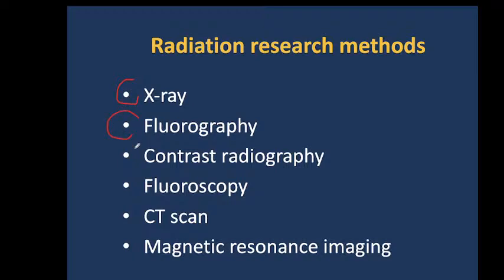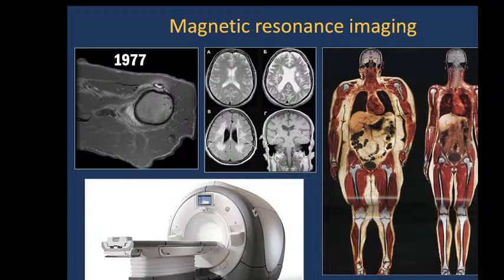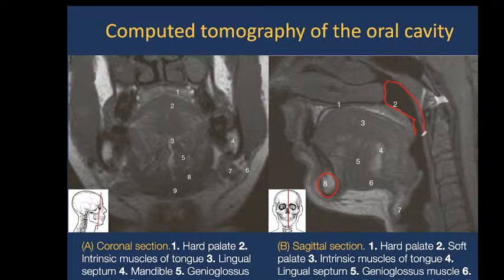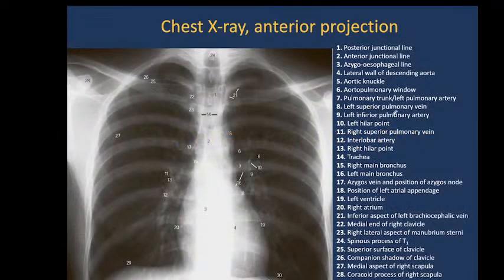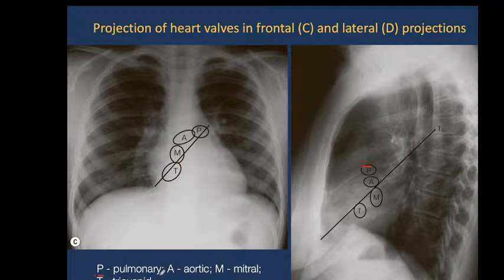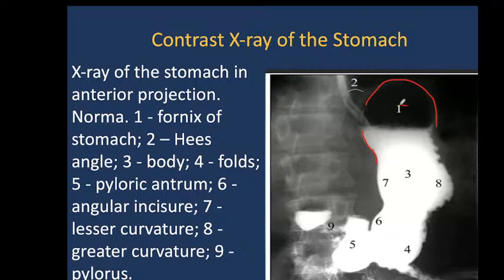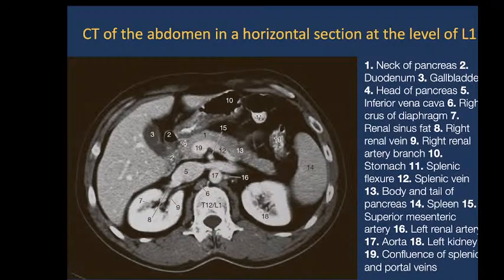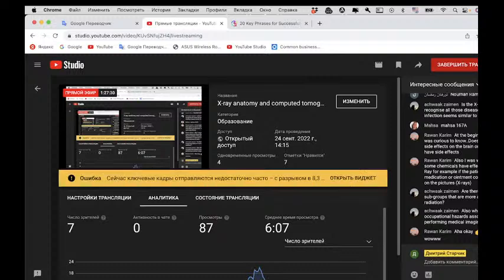X-ray anatomy and computed tomography of internal organs and blood vessels. 24.09.2022 - 14:15